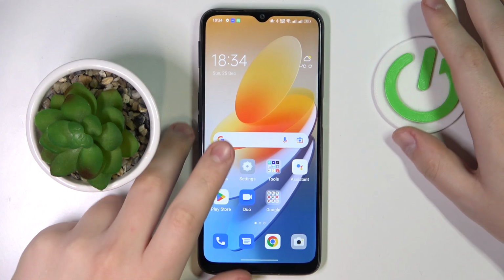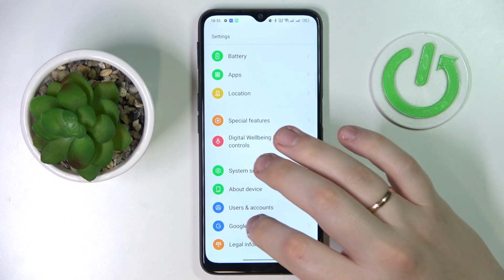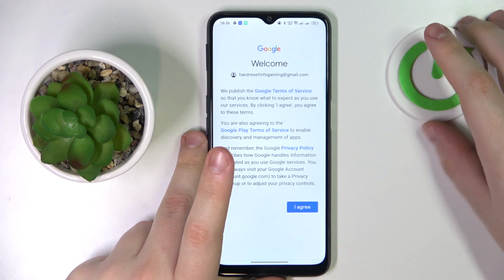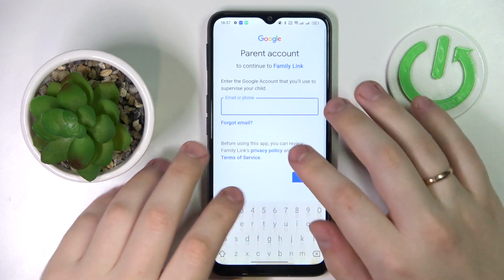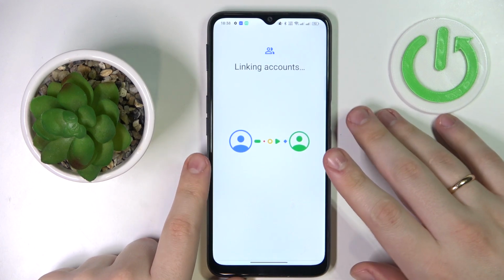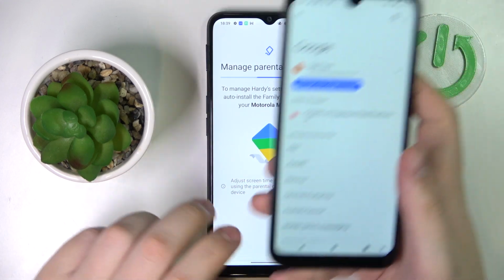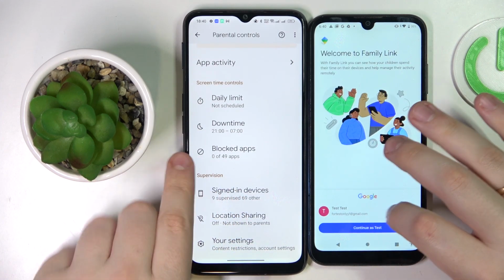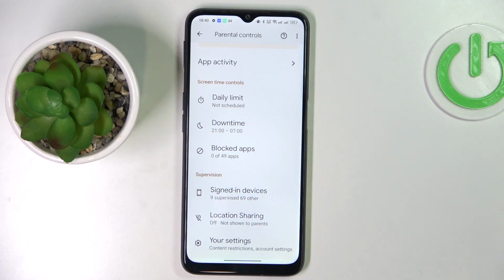How to Operate Parental Control in OPPO A16S - Adjust Parental Control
In today’s tutorial, we would love to present to you, how to Set Up Parental Control of OPPO A16S! If you wish for Child and Parent smartphones to be Linked to this feature, then follow all steps carefully. This way you’ll be able to completely control kids' usage of phones, like app access, daily limit, and more. So, if you want to Manage Family Link, then, just stick around, and let’s begin!

How to Install Google Family Link on OPPO A16S? How to Download Google Family Link on OPPO A16S? How to Set Up Parental Control on OPPO A16S? How to Set Up Parental Control on OPPO A16S?